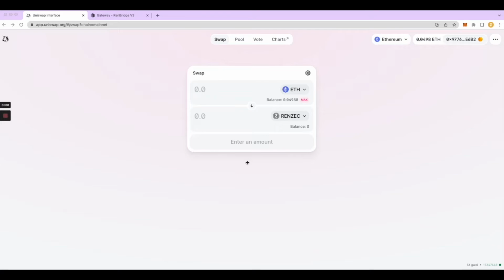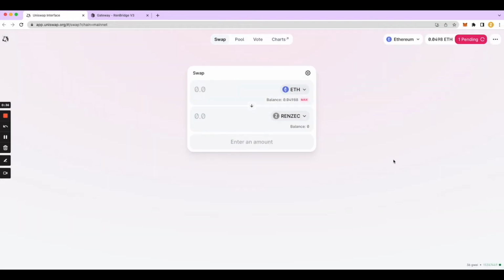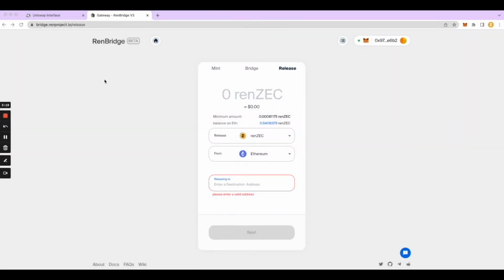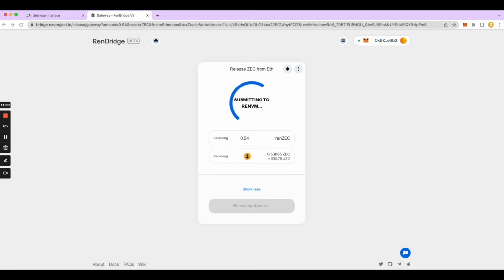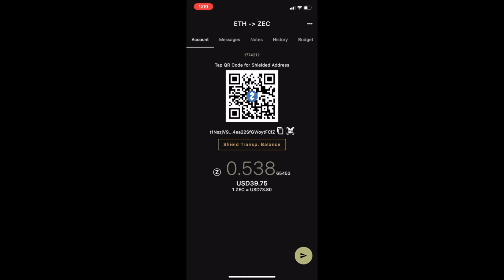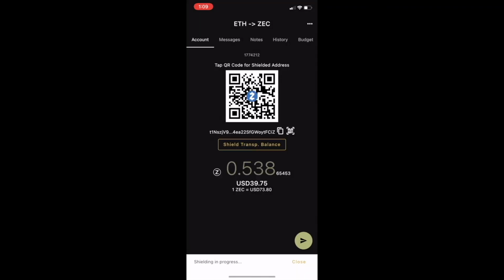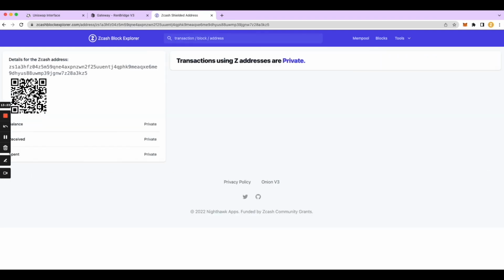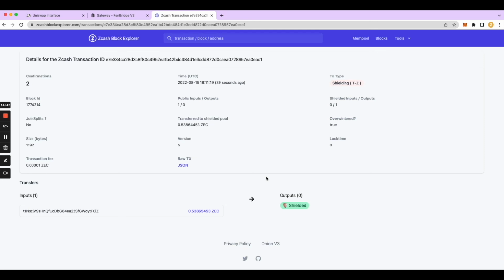Exchange ETH for ZEC on-chain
The following video shows how you can swap ETH for renZEC (wrapped version of ZEC on Ethereum), and then move renZEC cross-chain to get shielded ZEC in your Zcash wallet.

Feel like this video could be improved? Submit a request at our GitHub